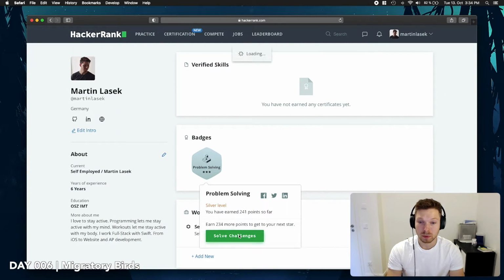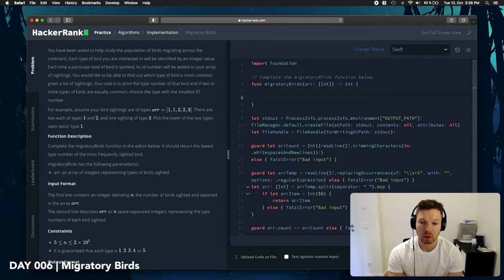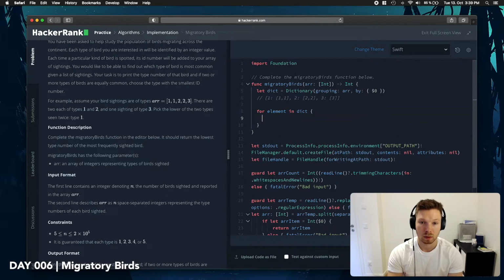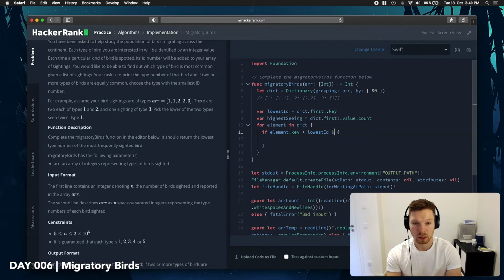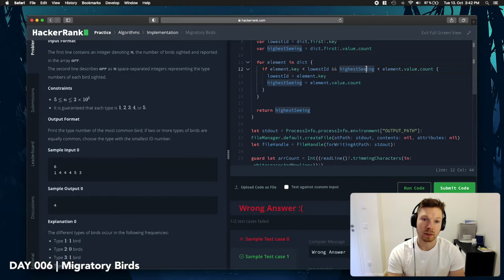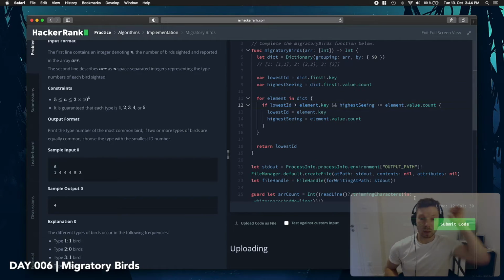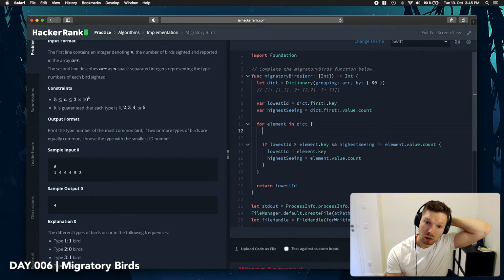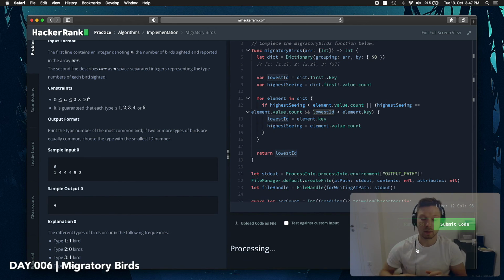DAY 006 | Migratory Birds | Swift